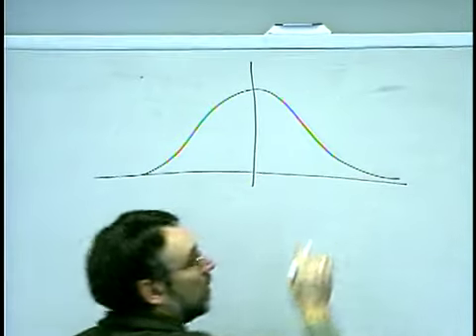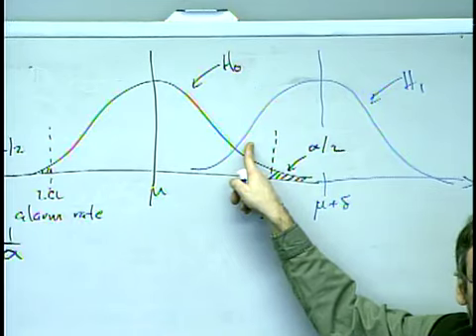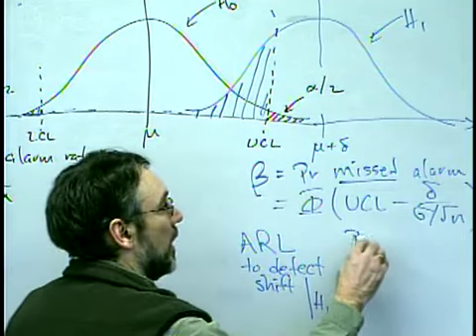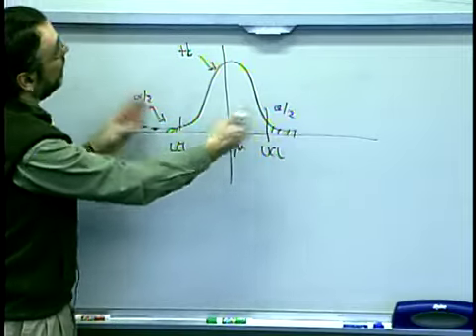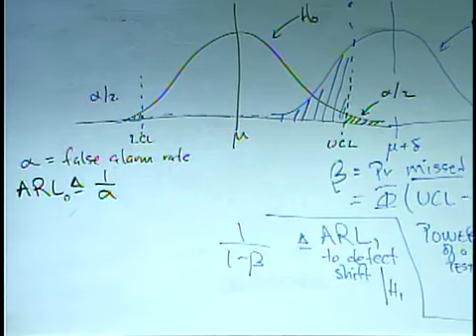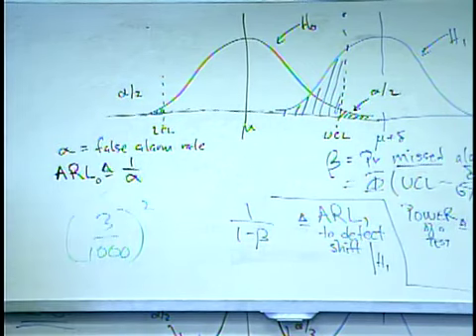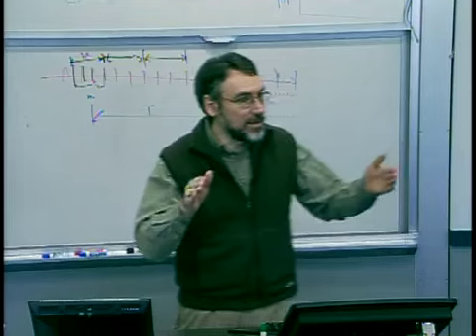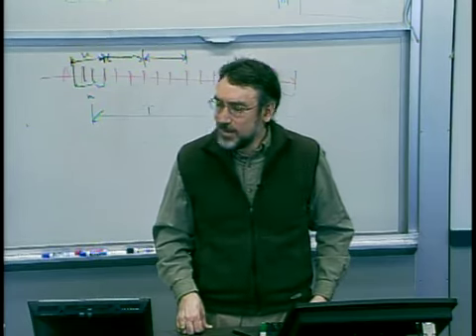Control of Manufacturing Processes - MIT - Lec 08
08: Process Capability and Alternative SPC Methods

Topics covered: Process capability and alternative SPC methods

Note: The slides used in this lecture can be found at the Lecture Slides tab